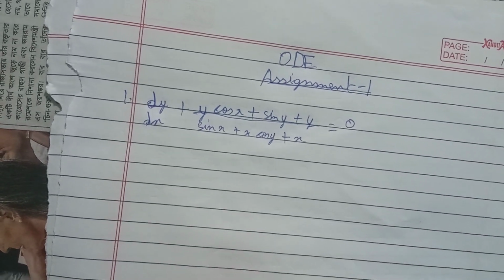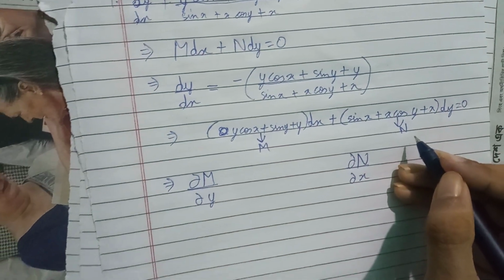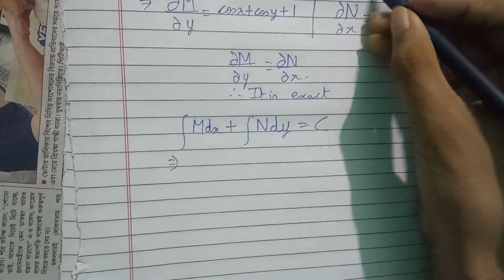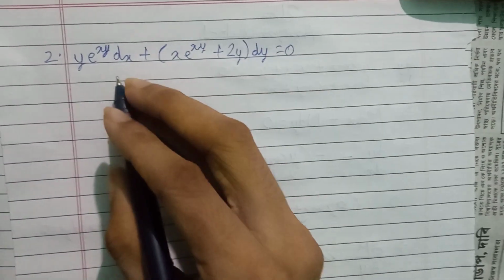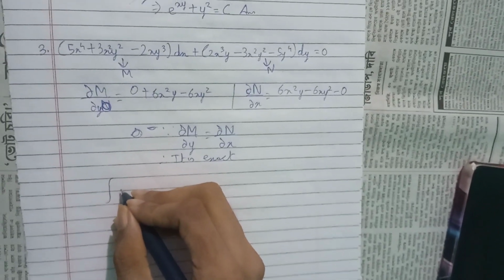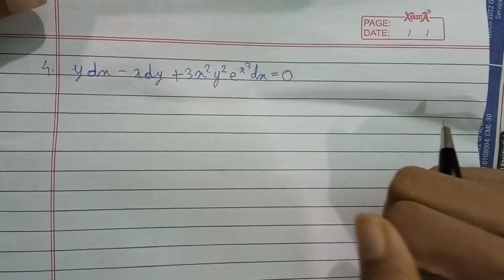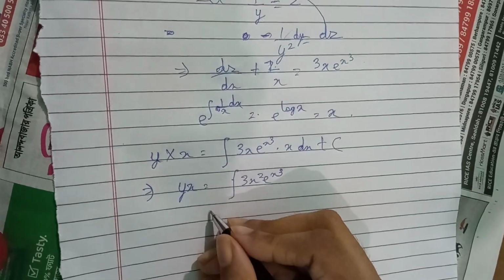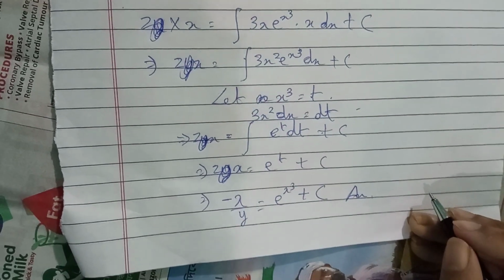ODE Assignment:-1 solving(part:-1)